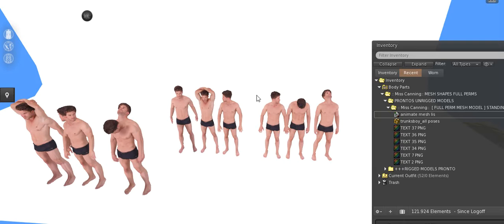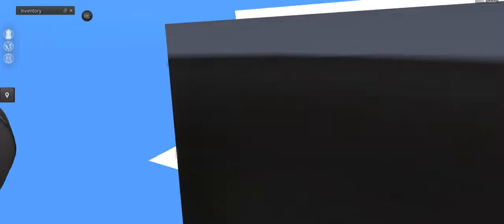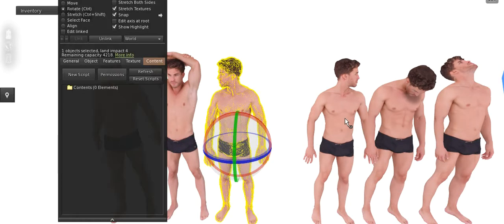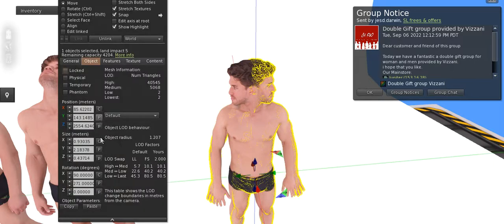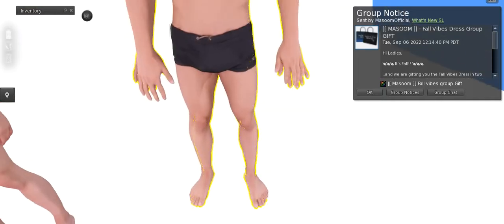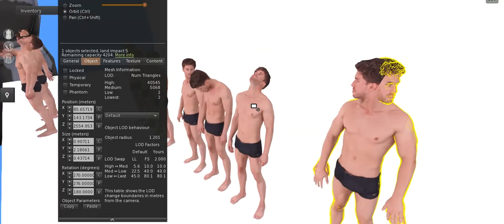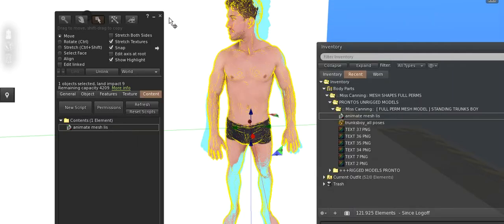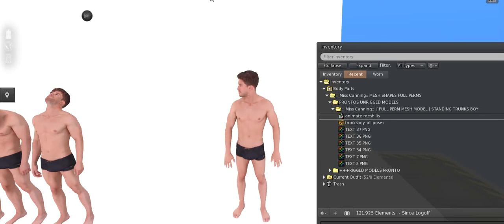HOW TO MAKE ANIMATED MESHES OUT OF POSED MESH 3D MODELS EASY AND SIMPLE!